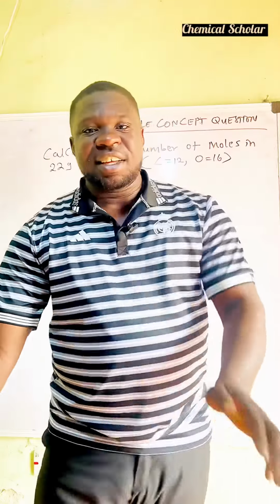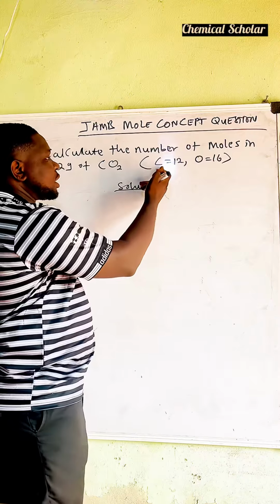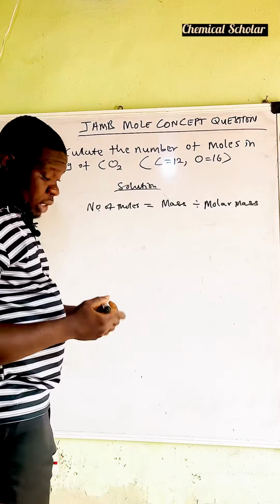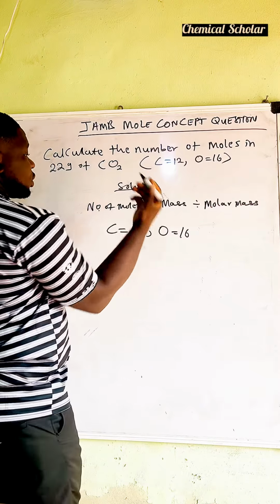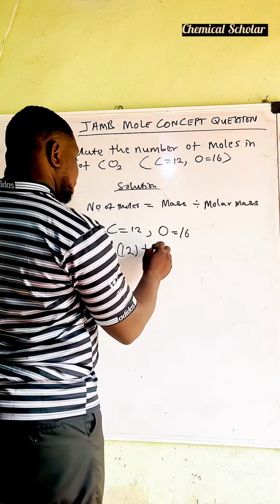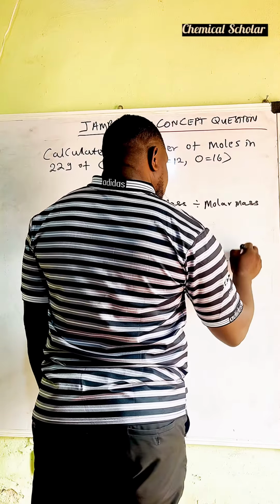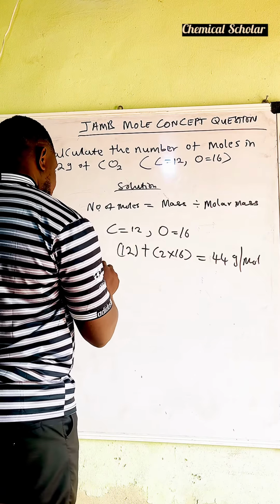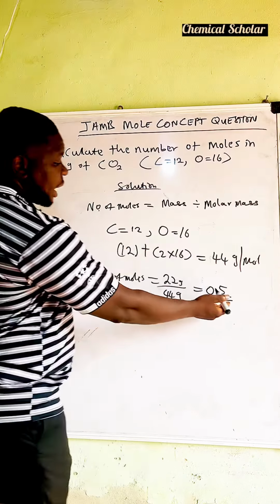Free 5 marks if you know this formula. Calculate the number of moles in 22 g of CO₂.